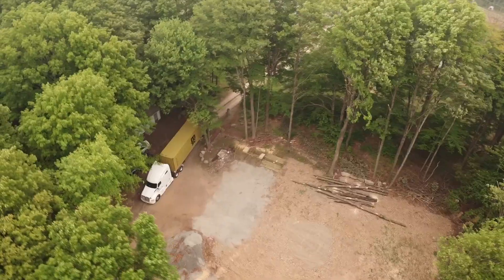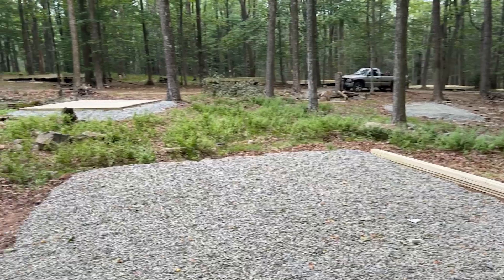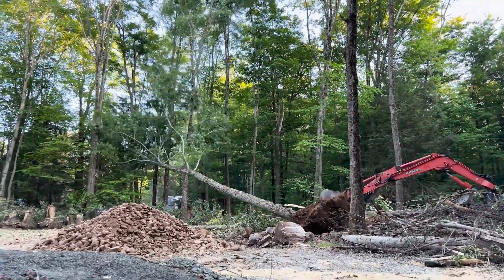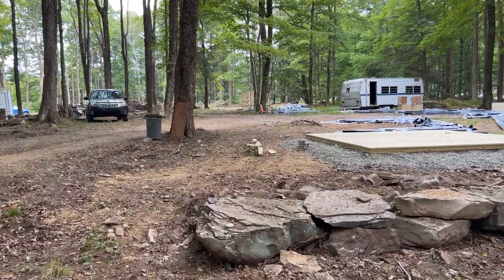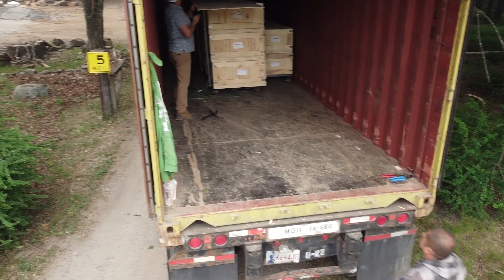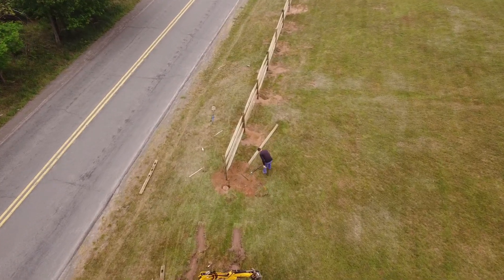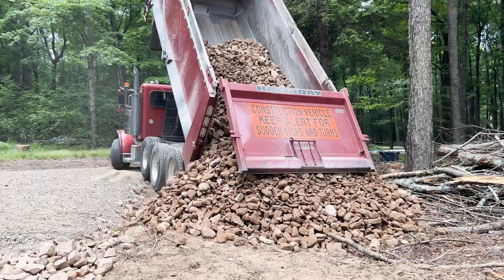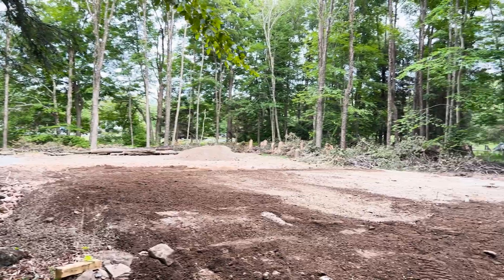Campground Renovation - Decoding Solar and Dome Tents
3 weeks until we open our campground Ferncrest and we have a lot to figure out. Geodesic Dome tent construction and a DIY offgrid solar setup are just a couple of the hurdles we need to overcome before we can open to the public

❤️ First we renovated an old motel and turned into a 5 star boutique hotel. Now we are on to our next project and creating videos about the process of renovating our campground and building our business in the beautiful mountain town of Promised Land.